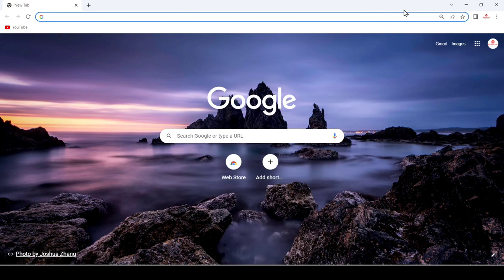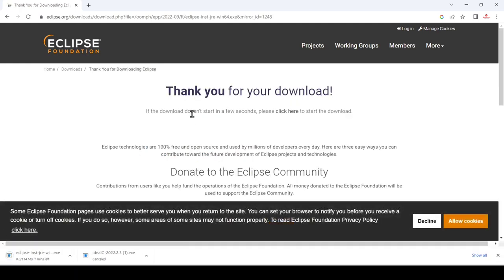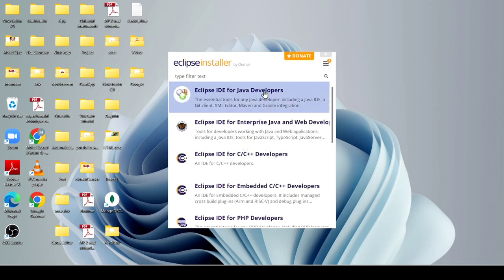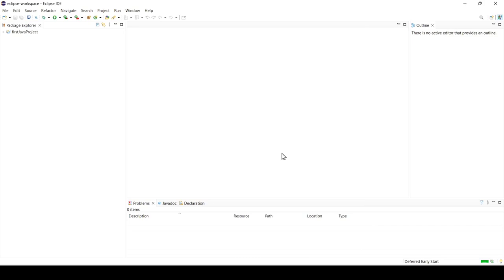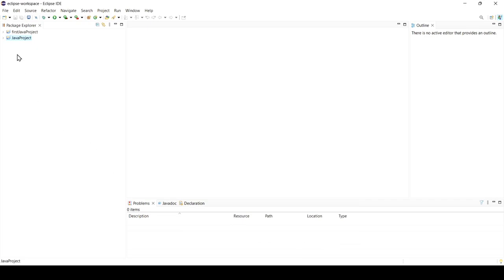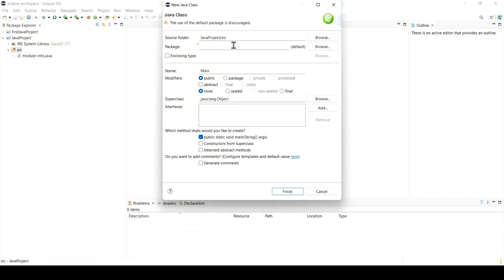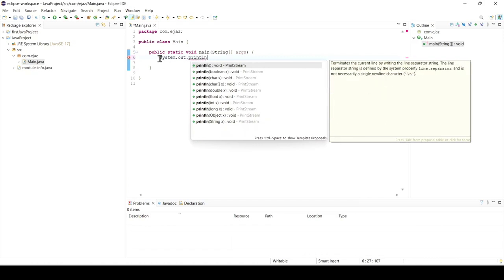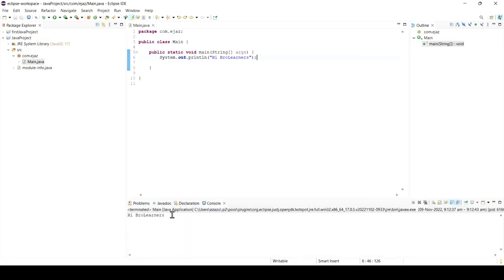How to install Eclipse IDE 2024-06 on Windows 11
Learn to download and install Eclipse IDE with Java on Windows 11. We will also run a sample Java program after installing Eclipse.